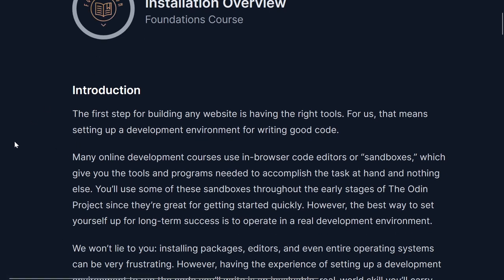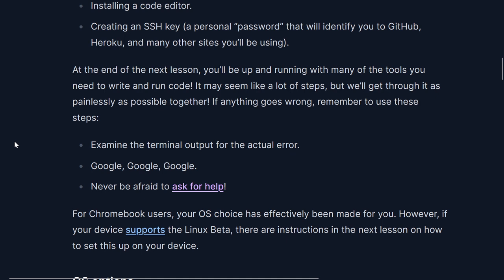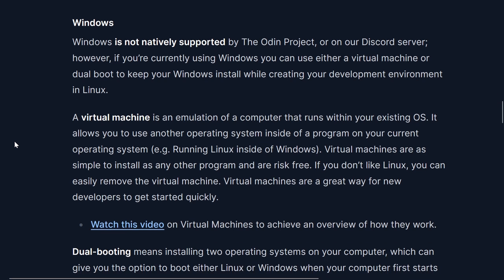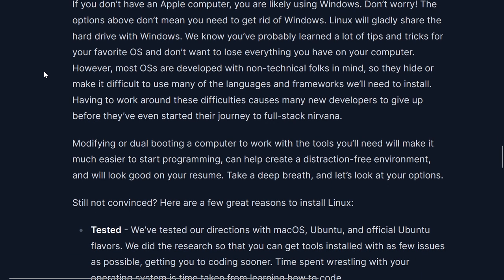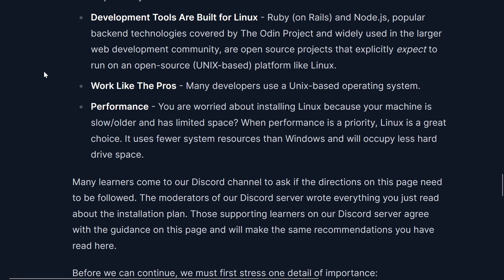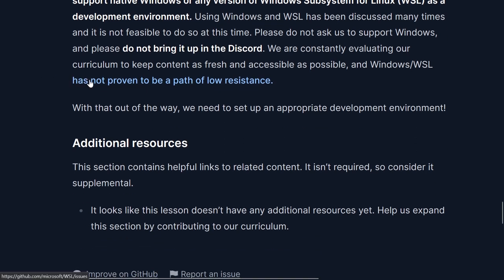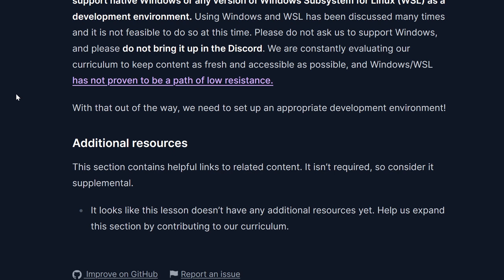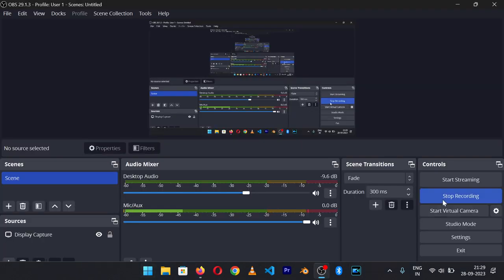Installation Overview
Software & OS you'll need to install to continue...;